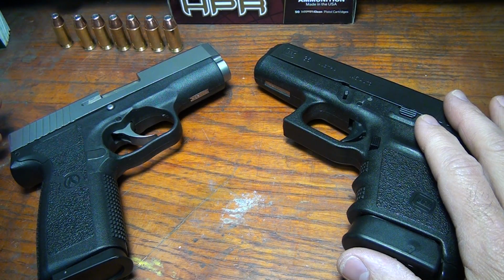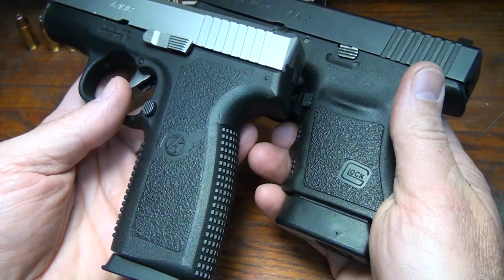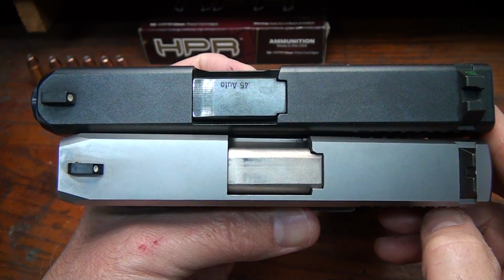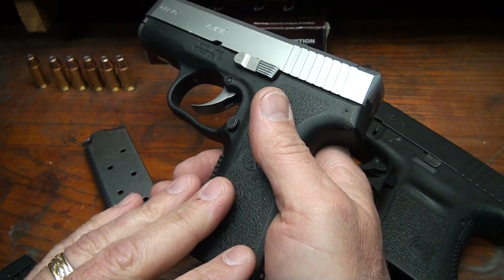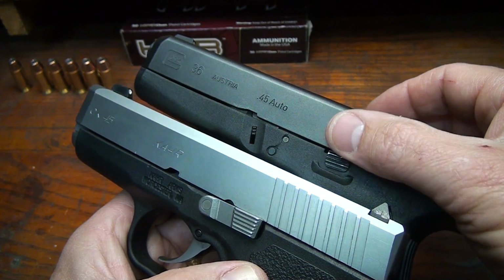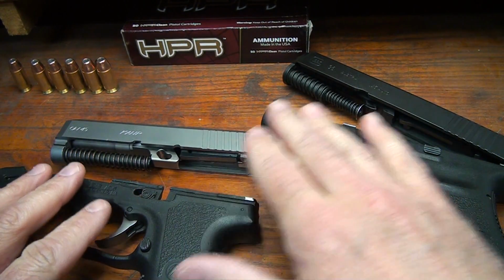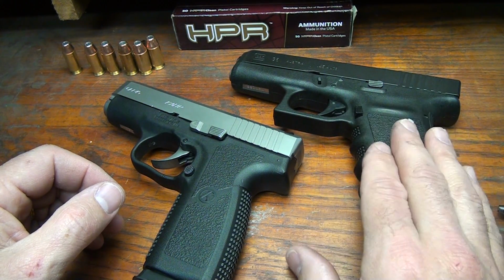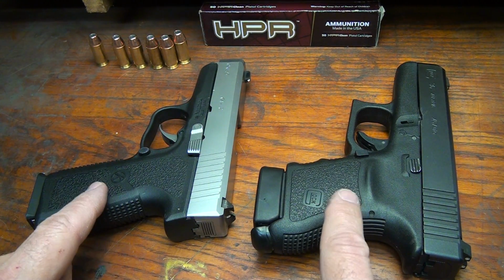Glock 36 vs Kahr CW45 Pistol Comparison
Fun Gun Reviews Presents: Glock 36 vs Kahr CW45 Pistol Comparison. There are many similarities with these pistols, but it's the differences that count.